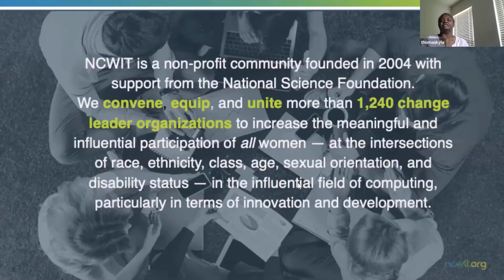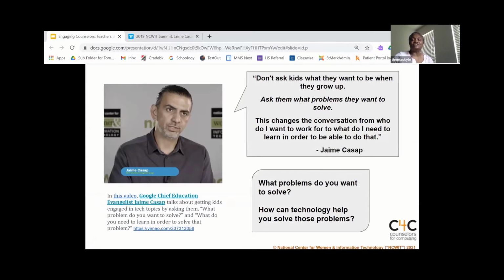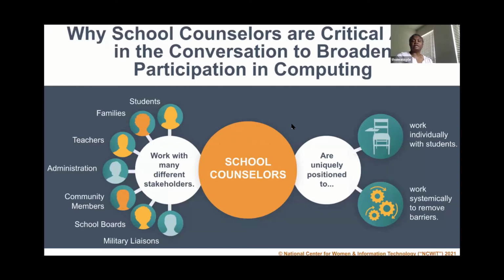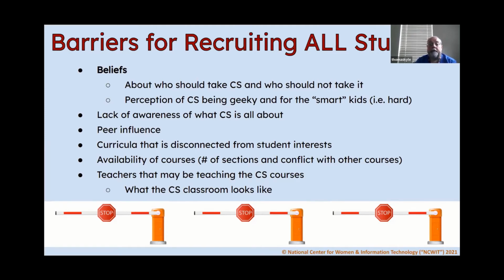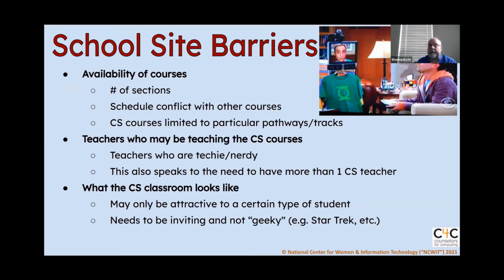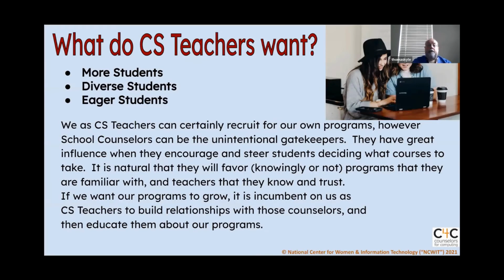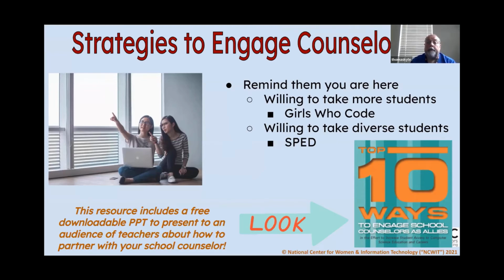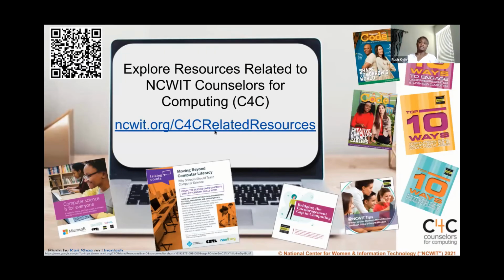Karel Con 2021: Building Your CS Program with Administrators, Counselors, and Other Teachers